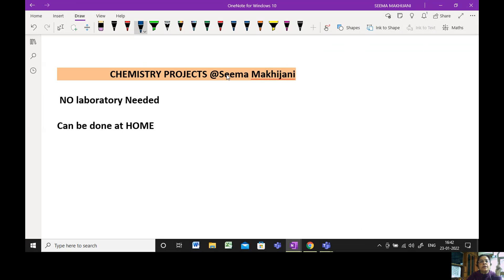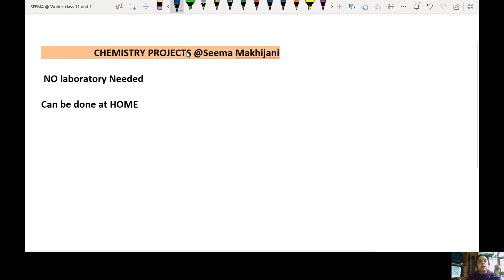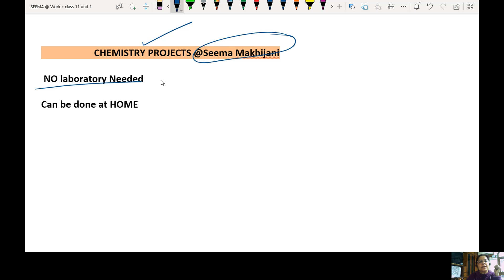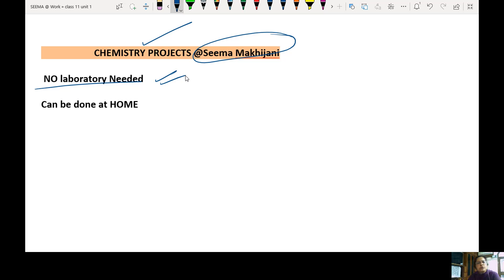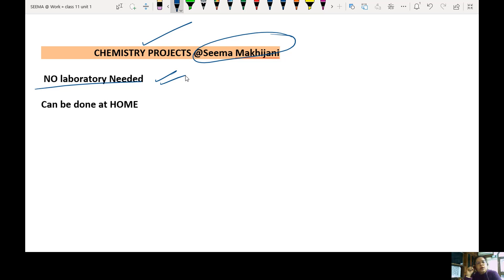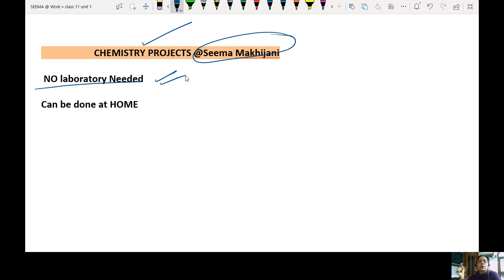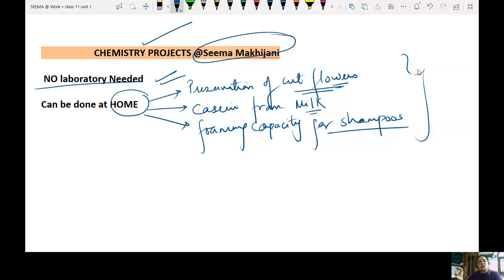Chemistry Projects ideas (PART -2)from your HOME/ KITCHEN class 12 CBSE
Chemistry made easy#Biology projects fromKitchen/Home#